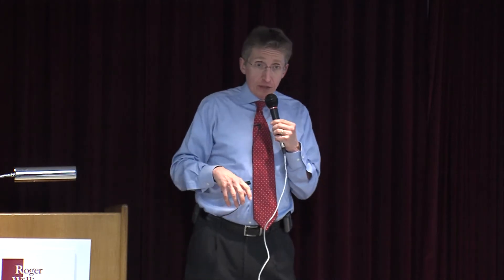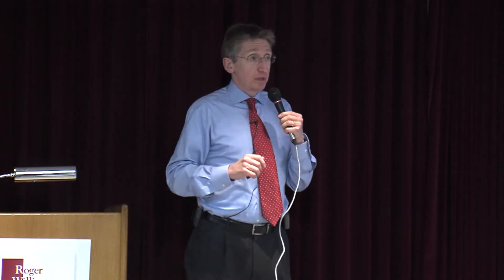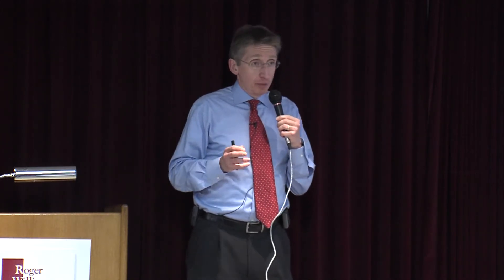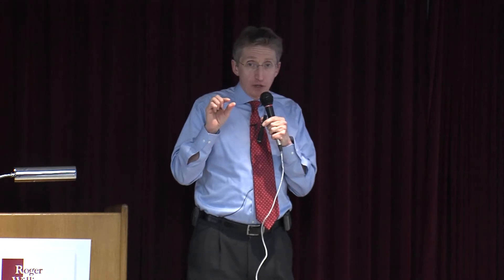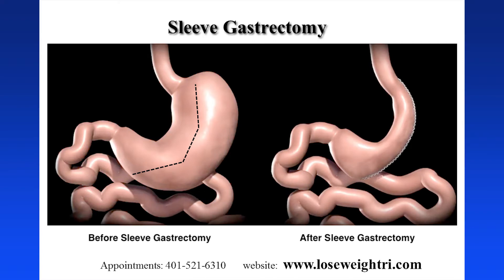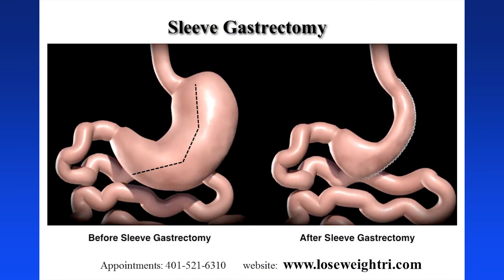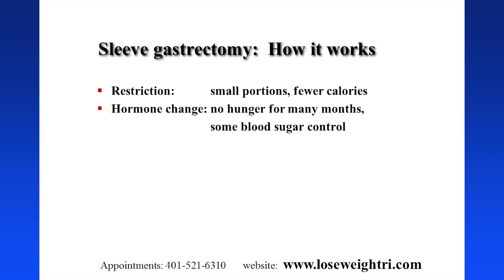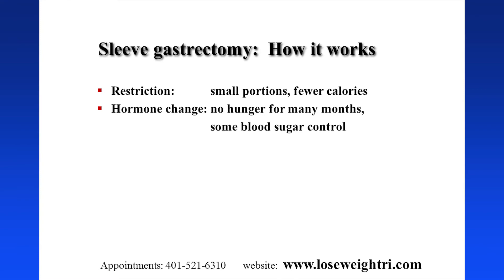8. Laproscopic Sleeve Gastrectomy